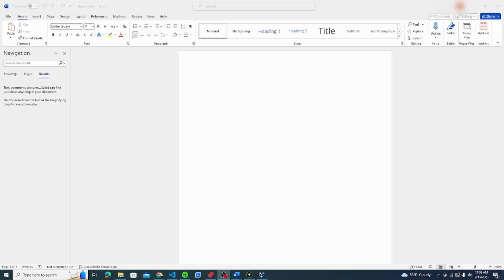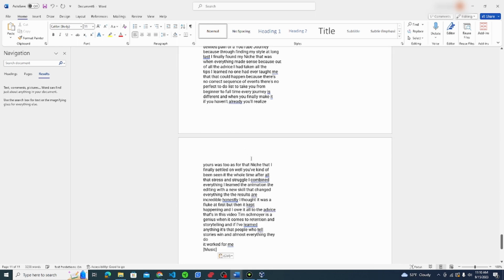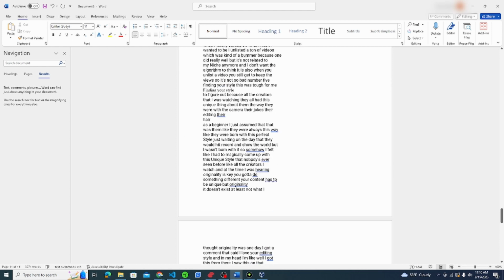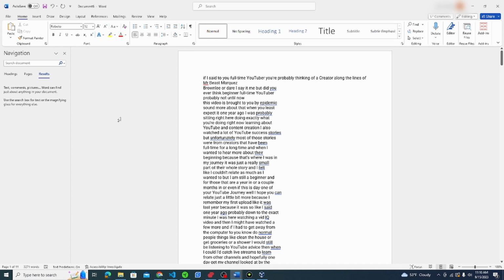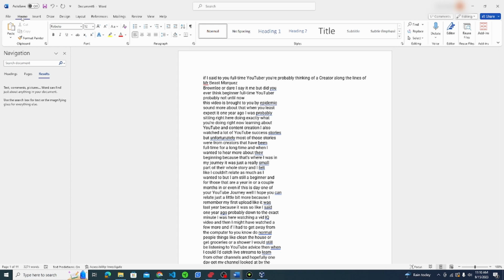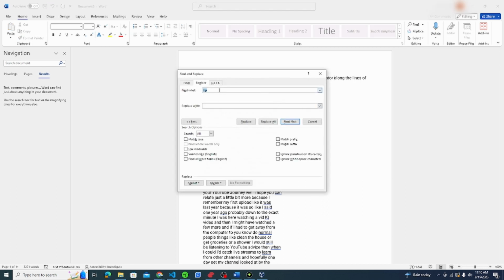How To Remove Line Breaks or Hard Returns in Microsoft Word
Are you tired of struggling with line breaks and hard returns in your Microsoft Word documents? In this easy-to-follow tutorial, we'll show you the simple steps to remove those pesky line breaks and make your documents look clean and professional.

In this video, you'll learn:

How to use Find and Replace to eliminate hard returns

Watch this tutorial and say goodbye to formatting frustrations!